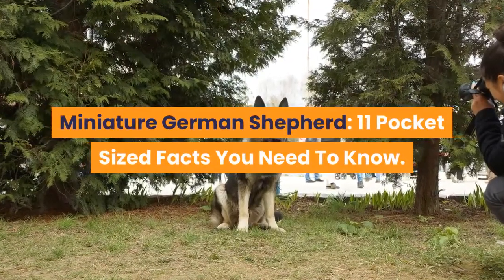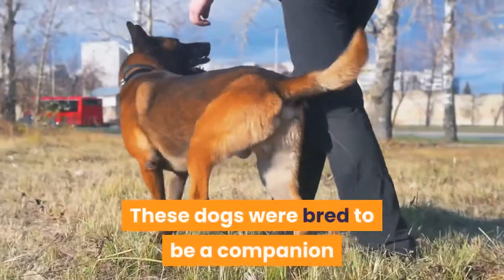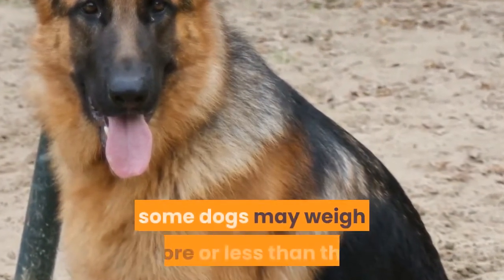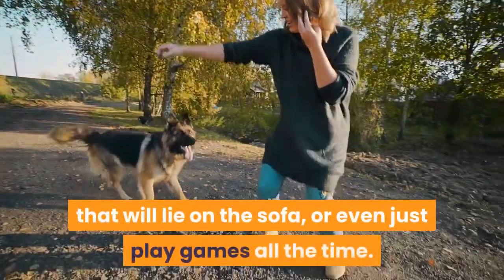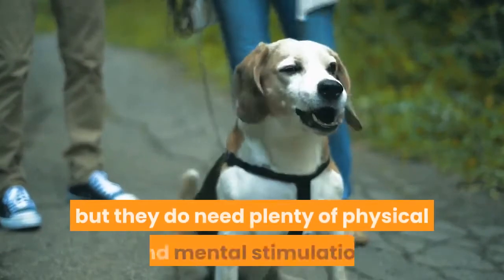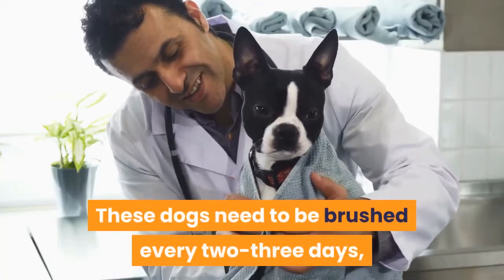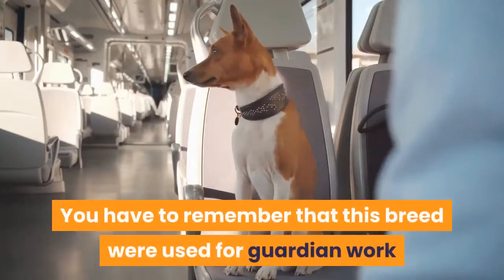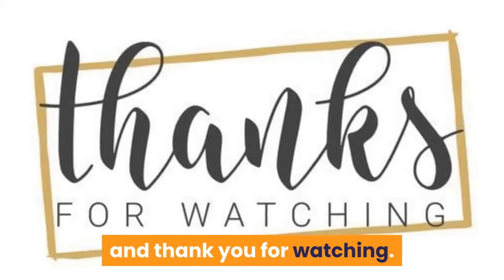Miniature German Shepherd: Tiny Facts YOu Need To Know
Hi, In this video, we are talking about miniature german shepherd.

Breed quick summary table.

Weight: ~50lb.
Lifespan: 15 years.
Coat: Double coat about medium length.
Color: Tan with black saddle, black, white, sable, or black with red or silver.
Do They Shed: Yes.
Temperament: Loyal, protective and obedient.
Intelligence: Very intelligent but need a lot of mental stimulation.